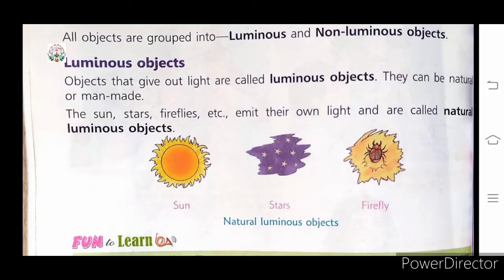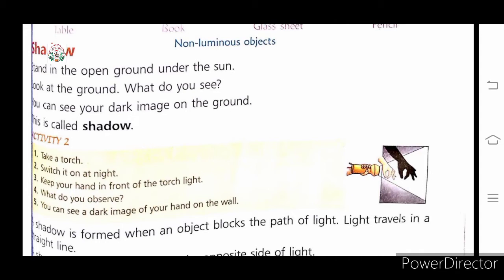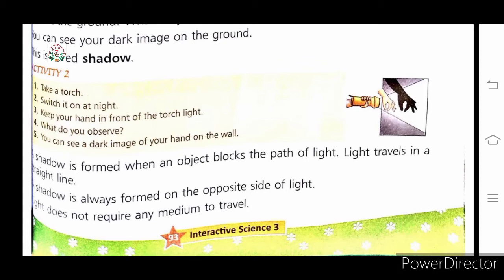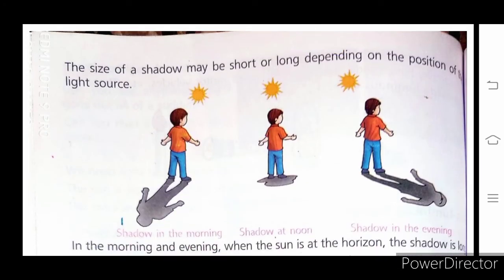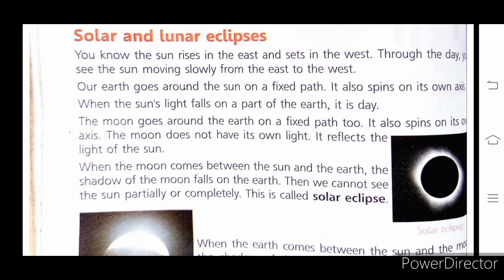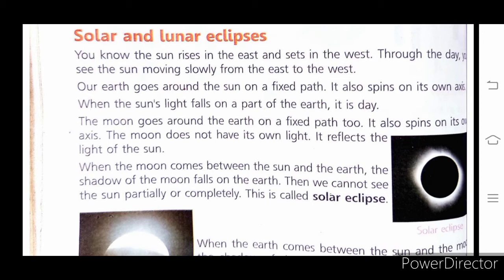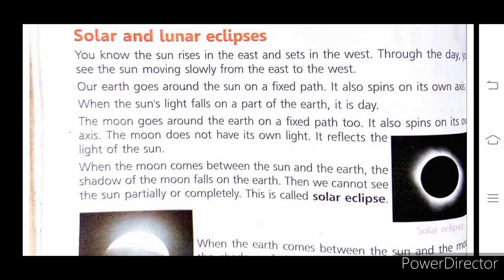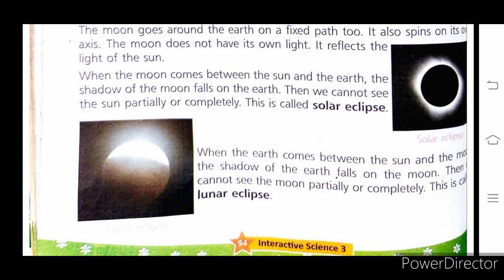Class 3 science 10 November 2020